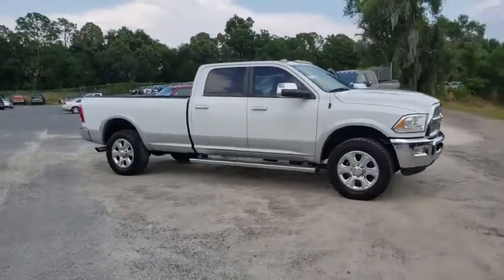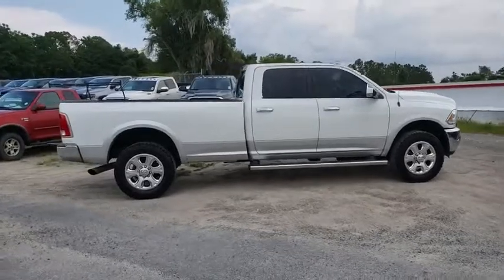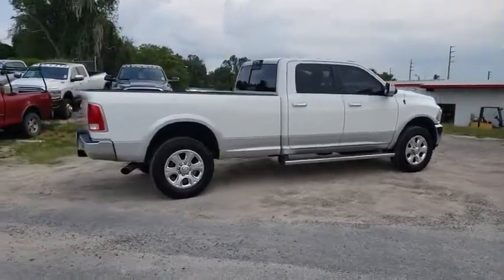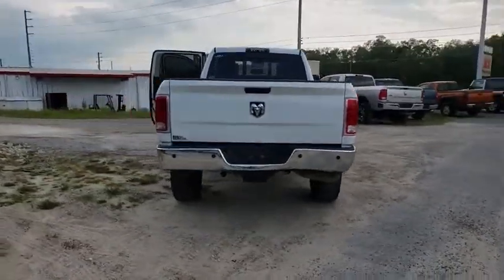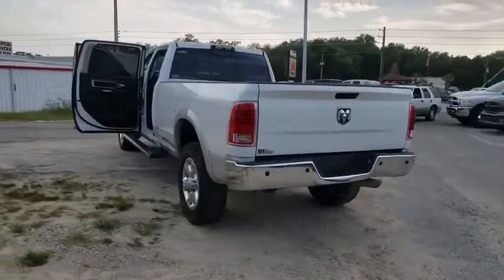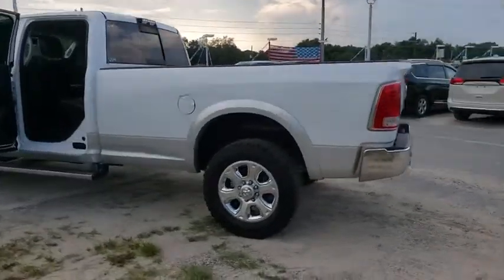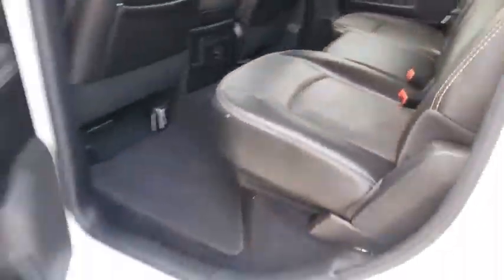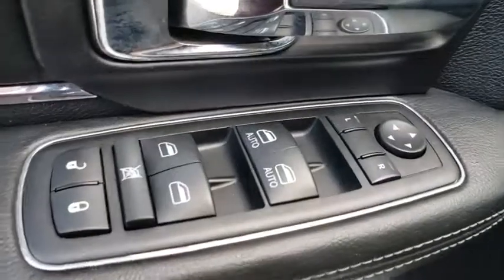2014 Ram 3500 Ocala, The Villages, Mount Dora, Clermont, Leesburg, FL 19983A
Bright White Clearcoat Used 2014 Ram 3500 available in Ocala, Florida at Bill Bryan Chrysler Dodge Jeep. Servicing the The Villages, Mount Dora, Clermont, Leesburg, FL area.

CARFAX One-Owner. Bright Silver Clearcoat Metallic 2014 Ram 3500 Laramie 4WD 6-Speed Automatic Cummins 6.7L I6 TurbodieselRecent Arrival! Odometer is 10026 miles below market average!Reviews:* If you're a longtime devotee of Ram HD trucks and it's time to trade in your old outfit, the improvements made to the 2014 Ram 2500/3500 should rekindle your loyalty to the brand. Conversely, Ford and Chevy owners who long for a more upscale interior will find a lot to like in the Ram HD. Source: KBB.com* High-quality cabin; massive torque with diesel/automatic powertrain; roomy rear seat in Mega Cab; quiet highway ride. Source: Edmunds* If you want a heavy-duty truck engineered to give you the power you need and deliver it in a gorgeous package, look no further than the Ram 3500. With its signature rounded curves and huge front grille, this truck is instantly recognizable and respected wherever it goes. All Ram 3500s come standard with a 5.7-liter, HEMI V8 with 383 Horsepower, 850 lb-ft of Torque and a 6-Speed Automatic Transmission. Plus, you have the option to choose the available 6.7-Liter Turbo Diesel V6 instead. Ram also gives you other transmission choices as well. On all 3500 sizes and trims you have the option to choose a 6-Speed HD Automatic or a 6-Speed Manual with Overdrive. The exception to this is the Laramie Longhorn Edition and Laramie Longhorn Limited Edition Crew Cabs and Mega Cabs, which do not have the manual as an option. Plus, all Ram 3500s give you the option of two-wheel drive or four-wheel drive. Standard on all trims are Anti-Lock Brakes and Stability Control. As far as your music is concerned, enjoy the flexibility of the Auxiliary Input and USB Port. With Pickups, storage space is always handy. Ram has reserved a very special option, the innovative RamBox Cargo Management System, which is included when you purchase either of the Laramie Longhorn Limited Edition Trims. The interior of the 3500 is a beautiful combination of strength and refinement. The environment has a polished feel even on the base trims. The regular cab can seat 3 on a bench, and the 4-door versions can either seat 5 when there are two-bucket seats up front, or 6 people on 2 rows. For those who love technology, the Laramie Longhorn Edition and Laramie Longhorn Limited Edition Trims have a combination of 3 powerful tools: A GPS Navigation System, Rear Park Assist, and a Rear View Camera. Come drive the 2014 Ram 3500 today and experience it for yourself. Source: The Manufacturer Summary